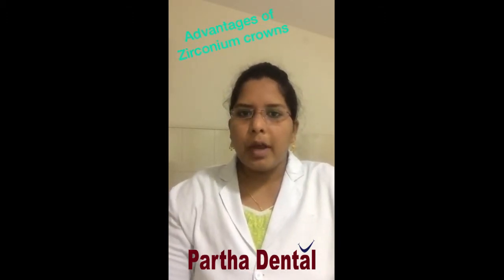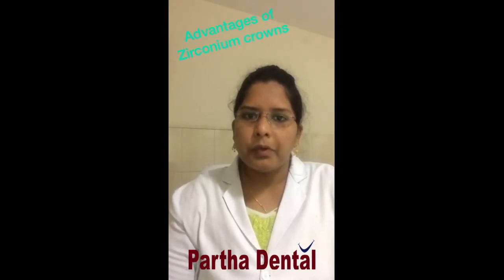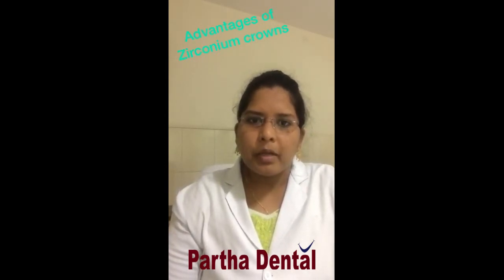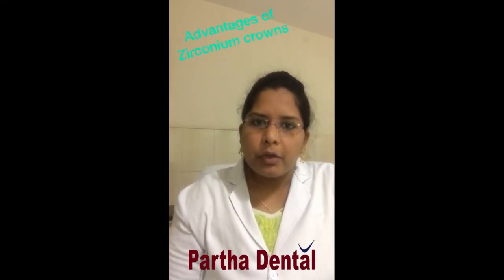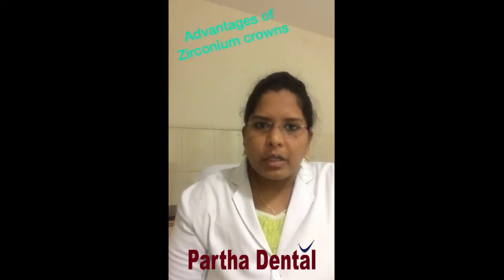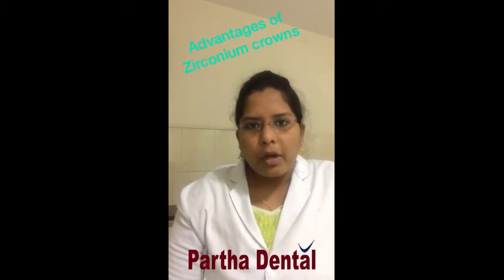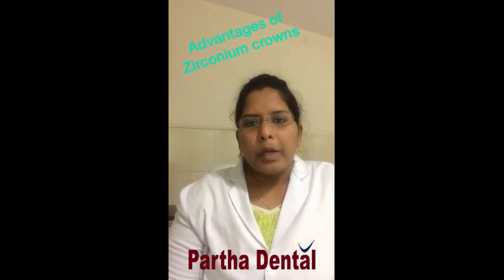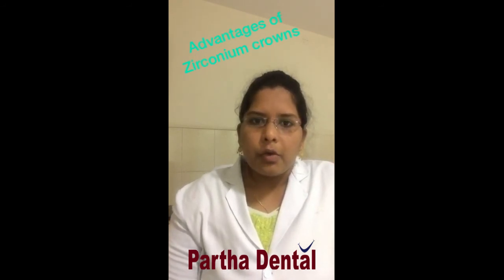Awareness Video About Advantages of Zirconium crowns II Partha Dental II